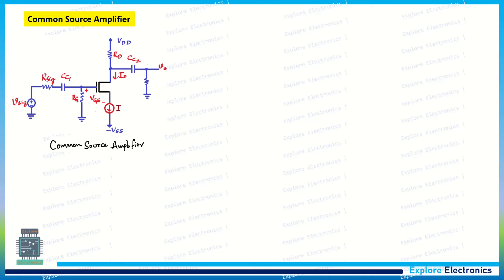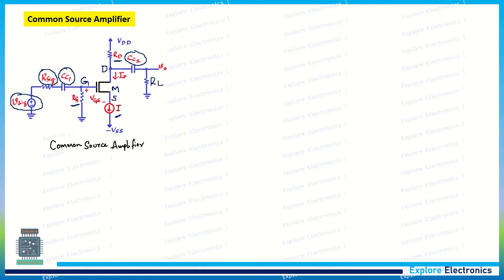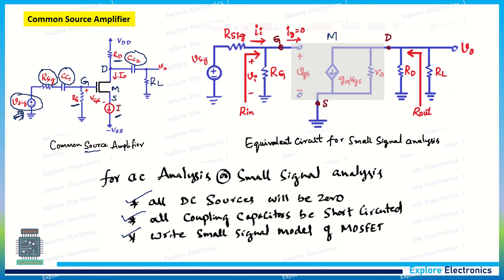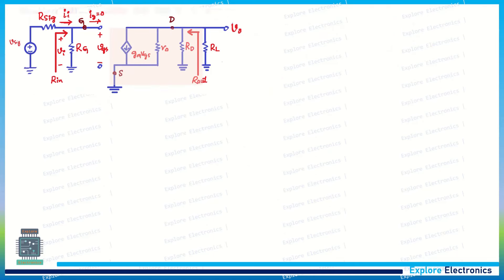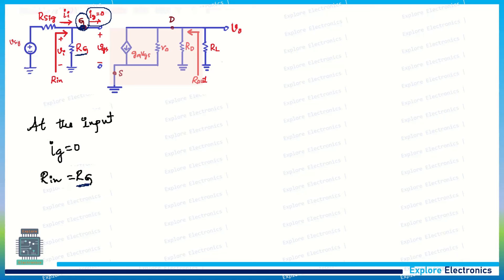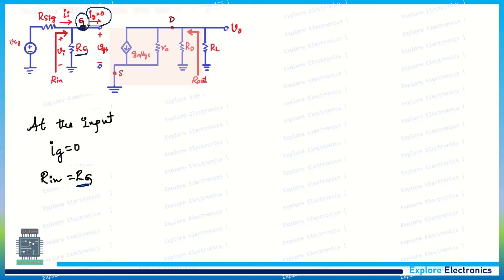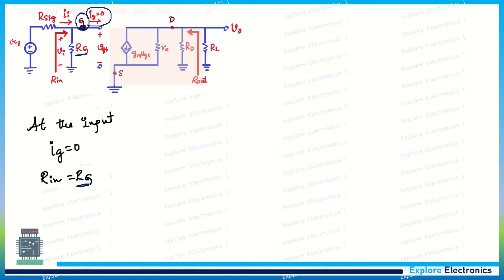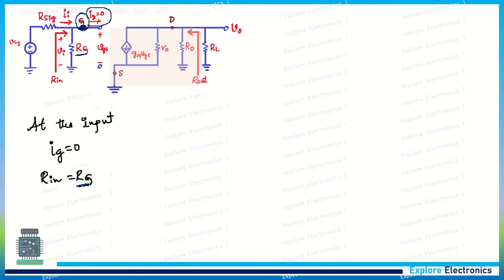EPC model paper solution Qn 4c | common source amplifier